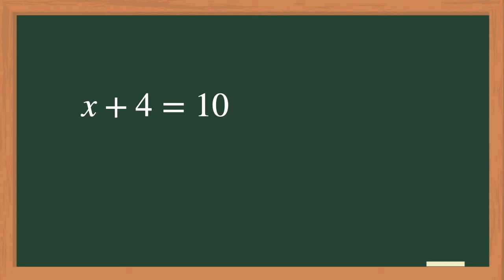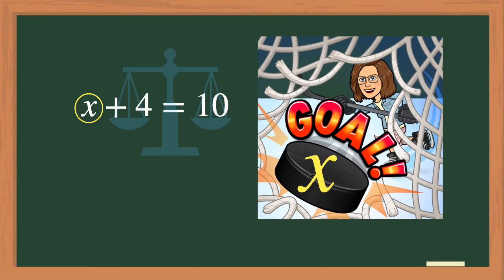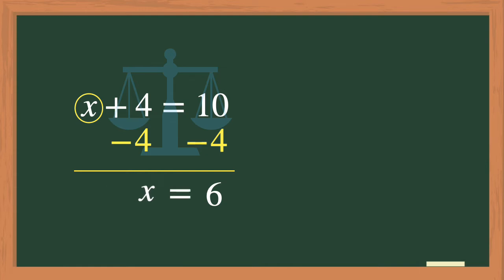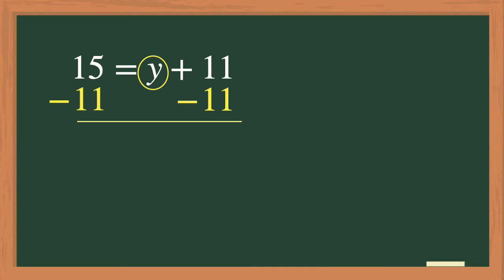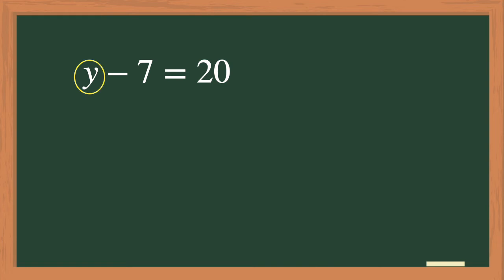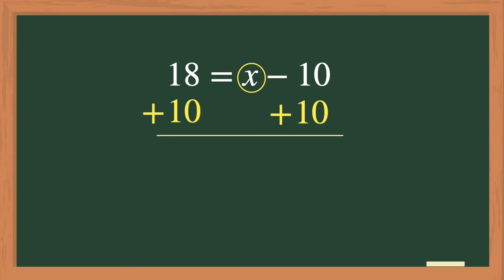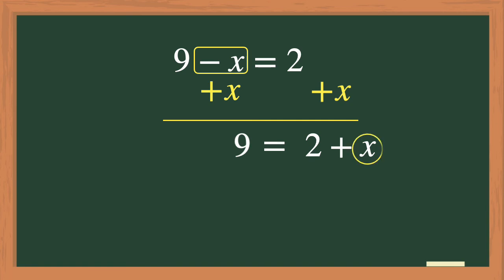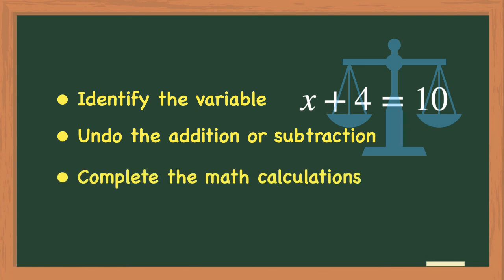How To Solve One - Step Equations using Addition & Subtraction (An Introduction) | Math Defined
Welcome to "One-Step Equations using Addition and Subtraction"  by Math Defined with Mrs. C.

Do you need a quick refresher on how to solve one-step equations using addition and subtraction? Then this video is for you! I will show you the step-by-step process for solving equations by walking you through several examples using both addition and subtraction. As a bonus, I will show you how to solve an equation with a negative variable.